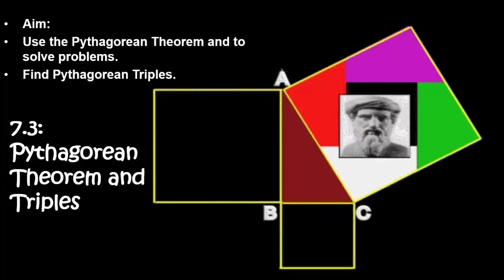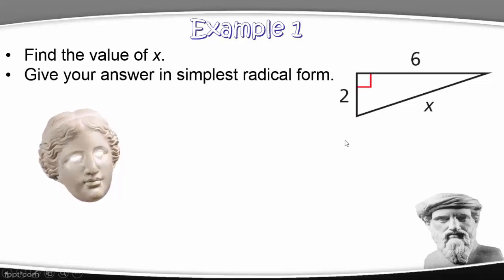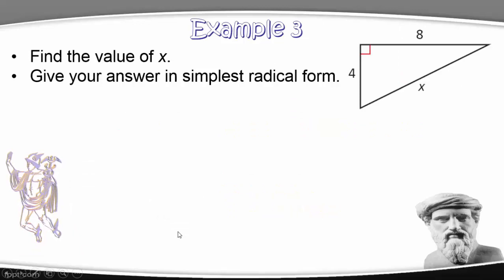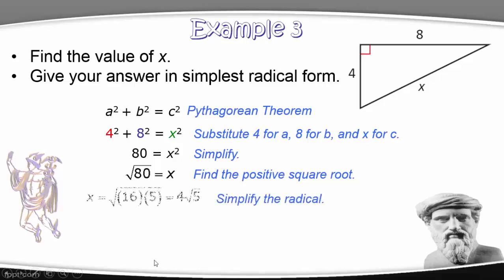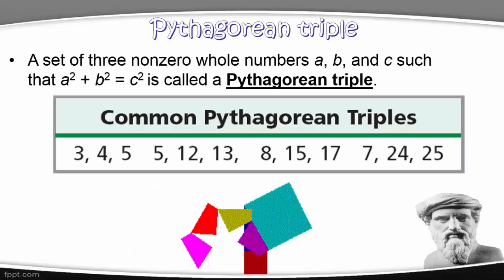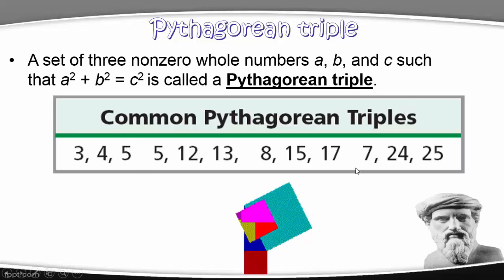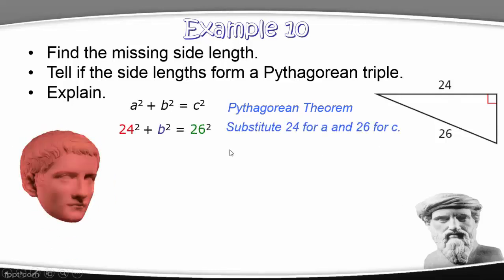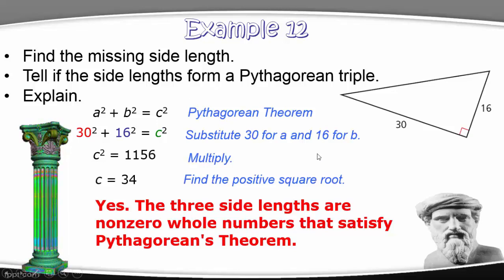7 3 Pythagorean Theorem and Triples 56